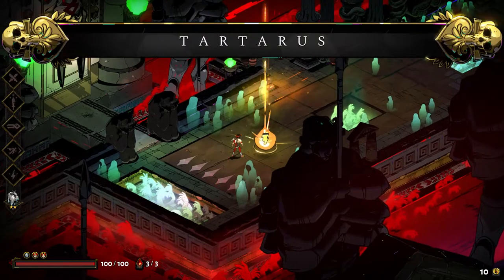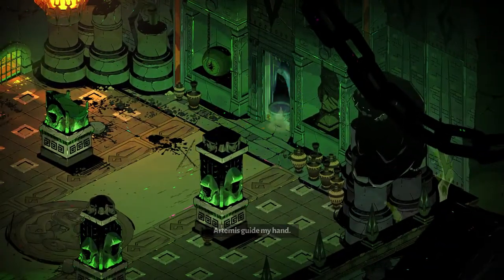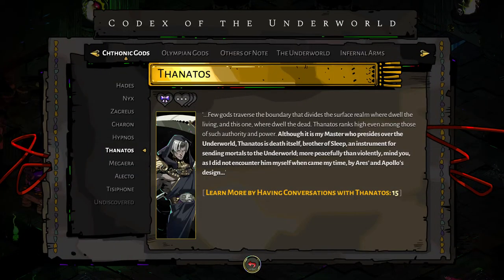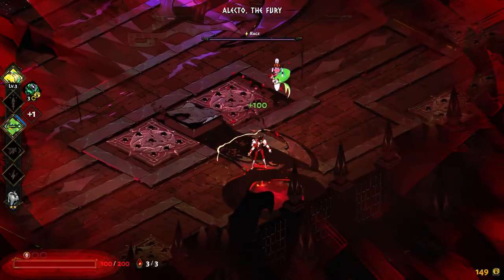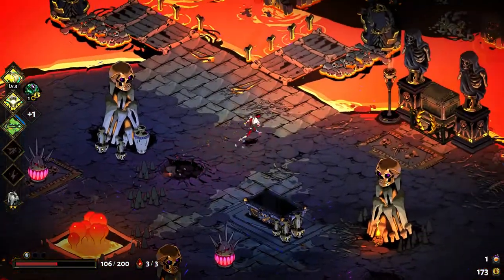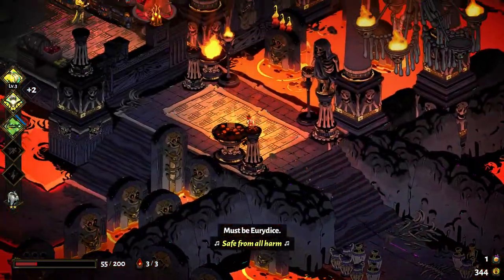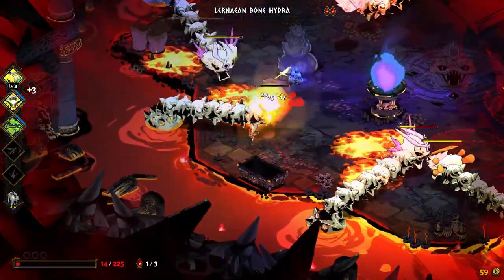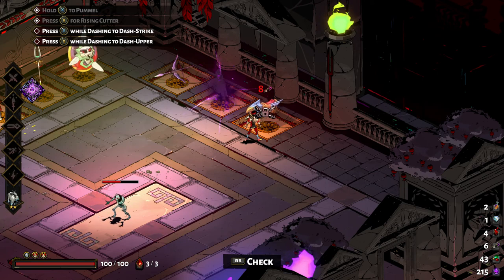Bingus returns to the OG weapon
Bingus does a Styigan blade run and remembers why he became a stabby Boiii